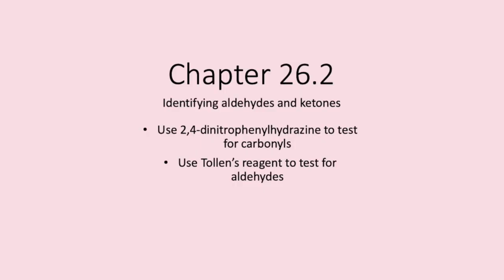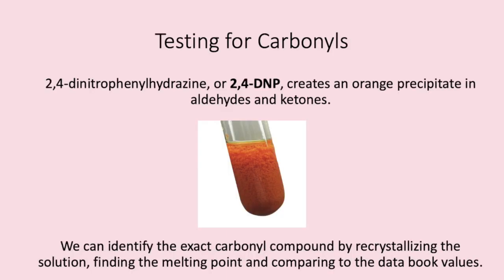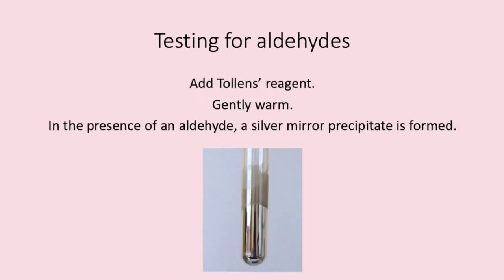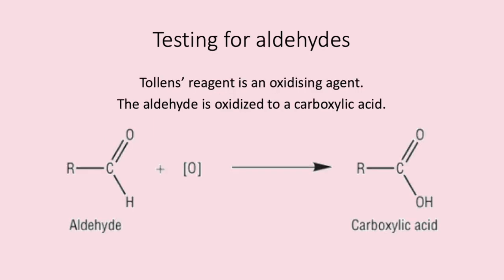Testing for carbonyls - A-Level Chemistry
In this lesson, we cover chapter 26.2 of the A Level OCR A specification.
You should learn how to identify aldehydes and ketones through practical testing.
Feel free to request topics or ask questions below.

Answers to the Quick Quiz:
1. Add 2,4-DNP. If a carbonyl compound is present, an orange precipitate should form.
2. Add Tollens' reagent and warm. Propanal should form a silver mirror precipitate.
3. Recrystallise the precipitate and test to find the melting point. Compare values to data book values to find the specific compound.
4. Propanal + [O] = Propanoic acid.
CH3CH2CHO + [O] = CH3CH2COOH